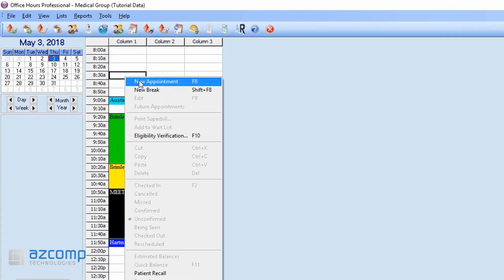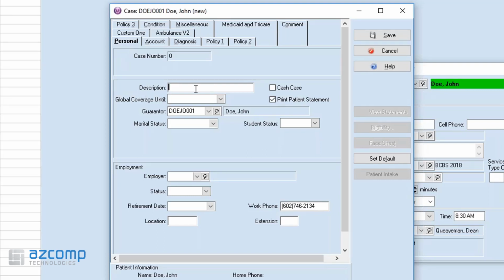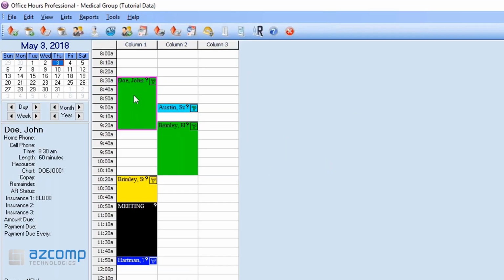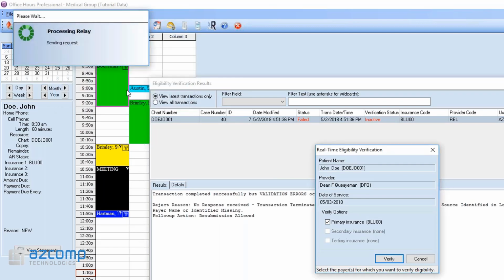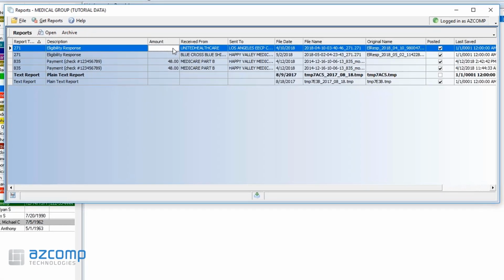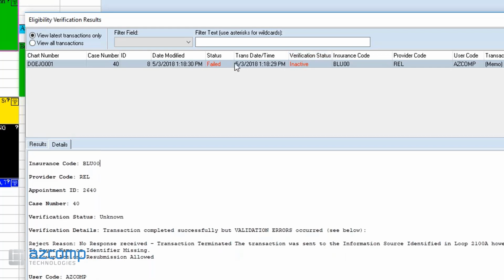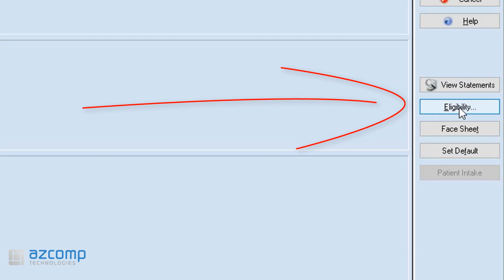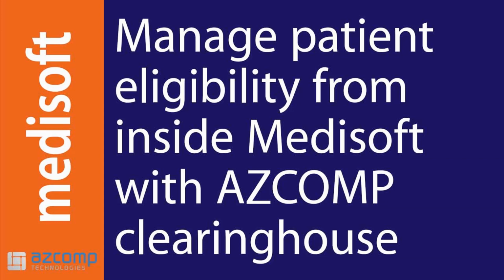MEDISOFT TRAINING - Advanced Patient Eligibility in Medisoft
In this video, we show how to run patient eligibility checks within Medisoft. If you do it this way,  you won't ever need to leave Medisoft to any websites, or to make phone calls or anything else like that. You can also use the utilities in Medisoft to schedule batches of eligibility checks.

In order to make this work, you need to use the preferred Medisoft & AZCOMP clearinghouse. With the AZCOMP clearinghouse, you can not only save time with this eligibility tool, but you can save time in many other areas because this clearinghouse is directly integrated with Medisoft. You can manage the entire claims process from within Medisoft. No uploading or downloading or exporting spreadsheets or reports. Everything is done from within Medisoft and you'll be saving precious hours each week.

Call AZCOMP today to enroll in the Medisoft clearinghouse and start batching your eligibility checks.